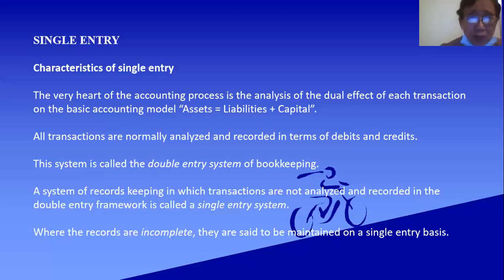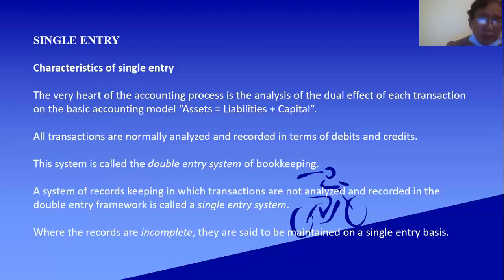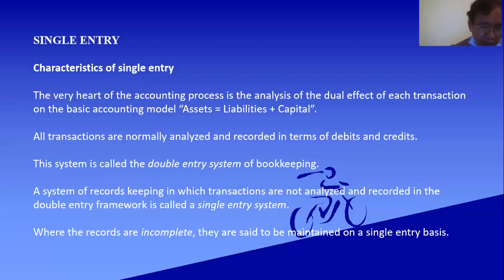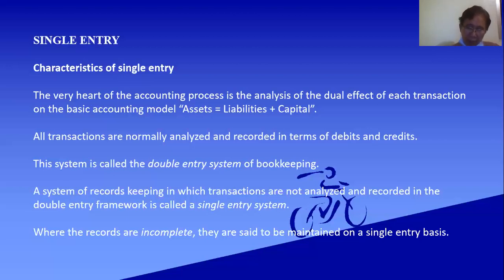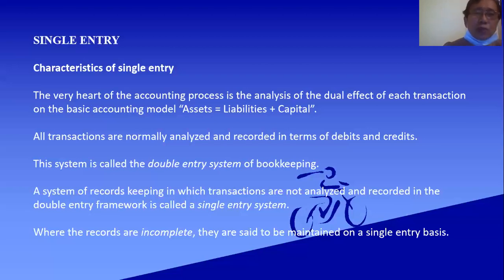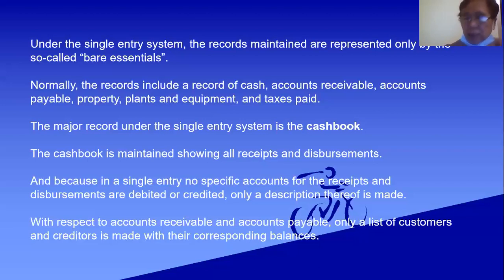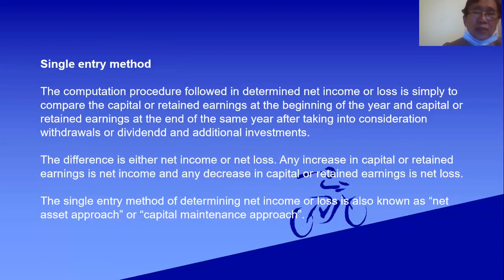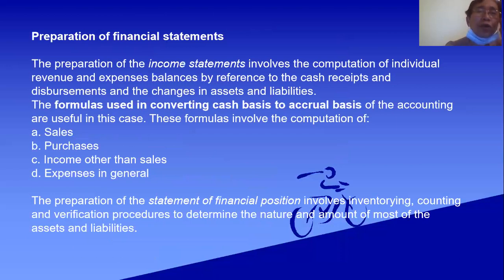07-29-2020 lecture problem chapter 14 & 15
ACCTG 2313 discussion of answer in chapter 14 & 15